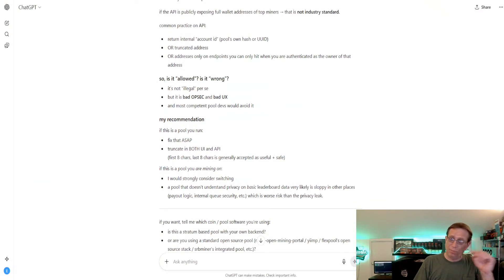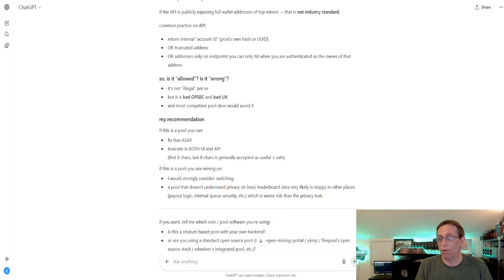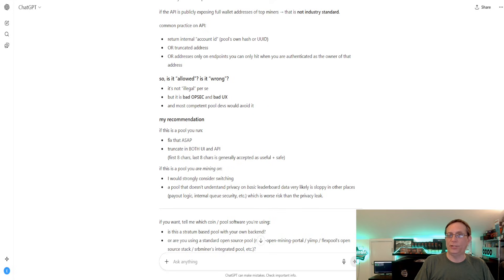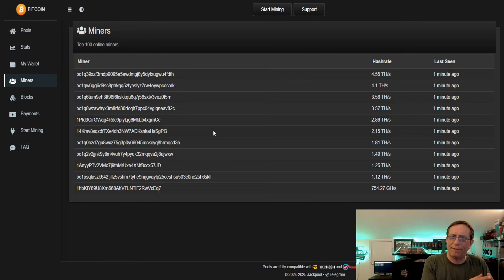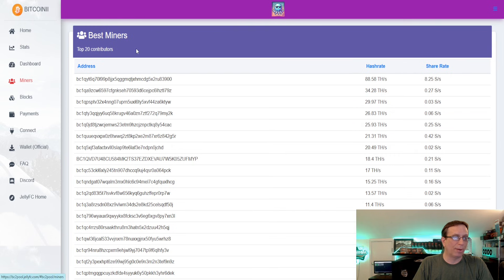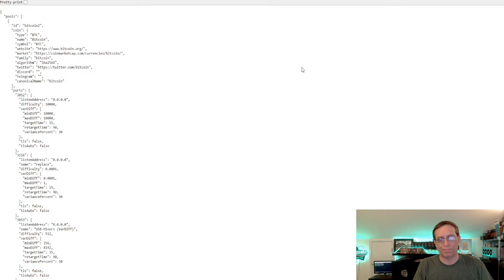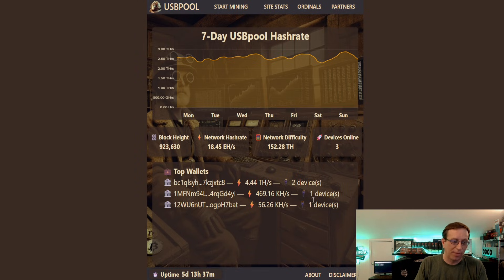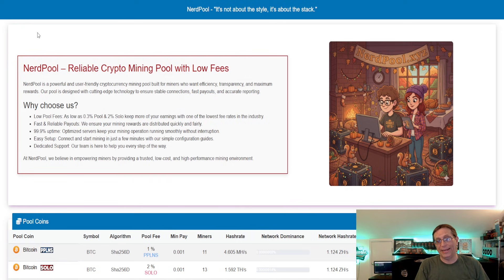Mining Pools That Expose Your FULL Wallet Address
I couldn't believe it when I started to find mining pools that expose your full wallet address. Most mining pools follow the industry standard of abbreviating wallet addresses for privacy and security, Here are a couple mining pools that I found that don't but I'm sure there's more.

👍 Hardware -

👍 Gaming-

I am not an financial, electrical, ASIC, GPU or any other kind of expert. Please find/consult a professional before trying any of these things!